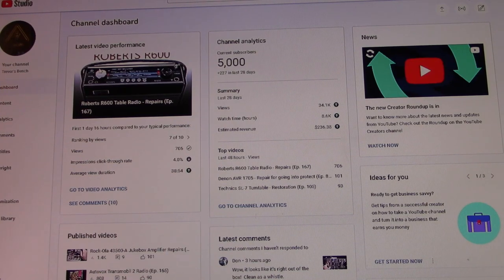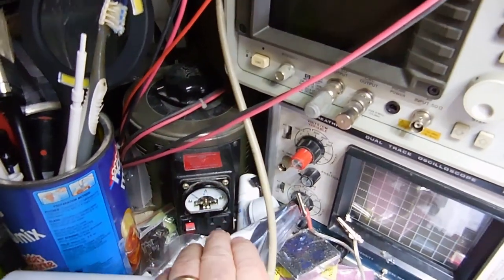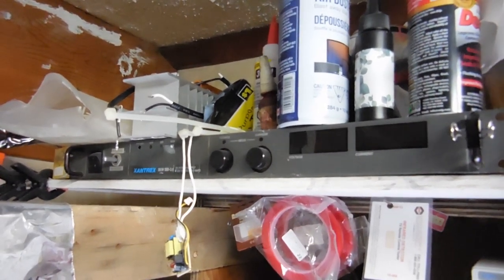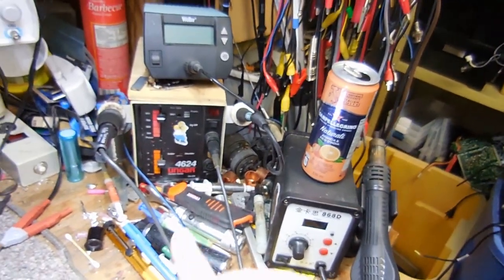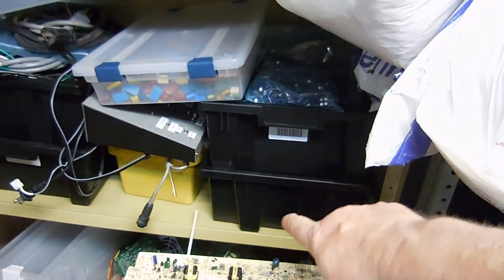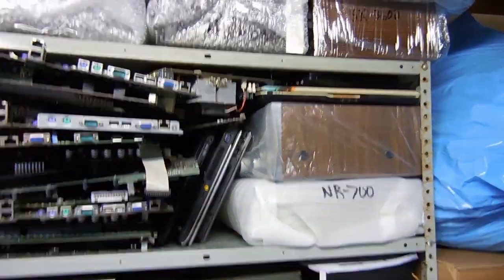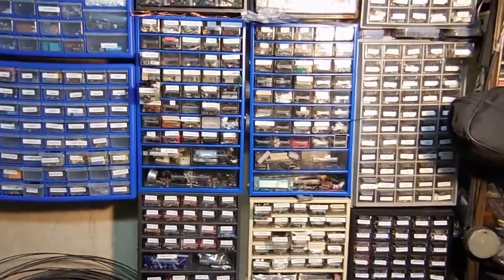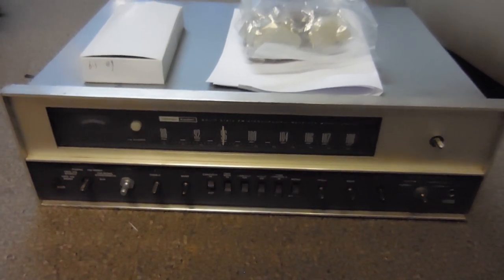5000 Subscriber Special - Bench Tour and Upcoming Videos